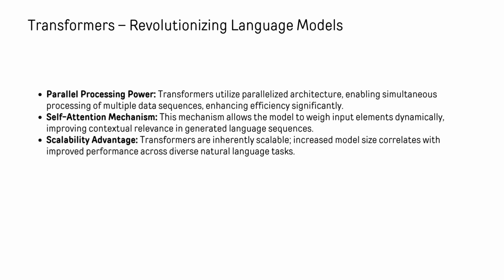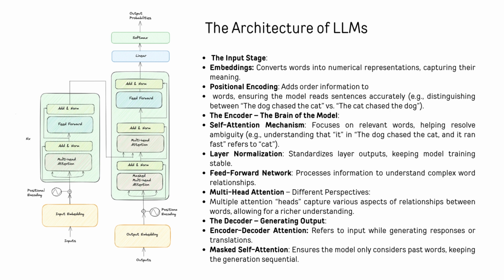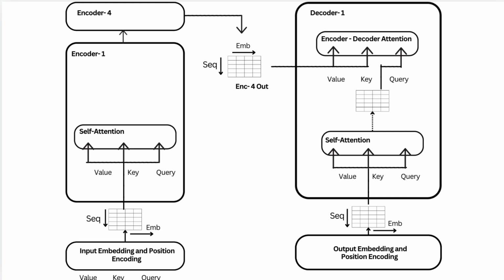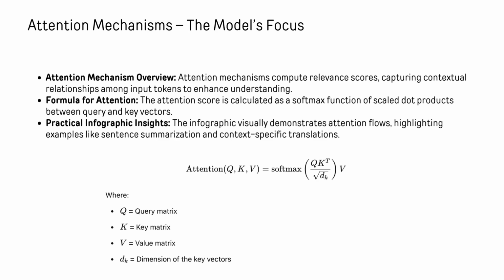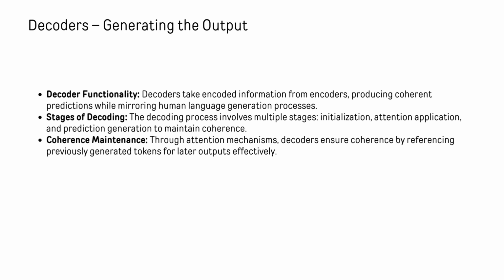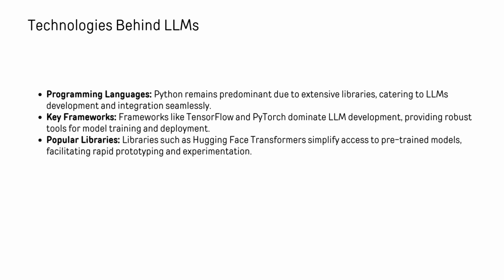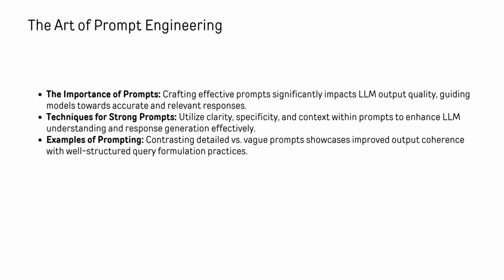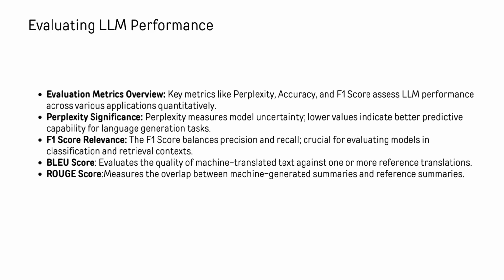Mastering LLMs: The Future of AI and Language Understanding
Discover the fascinating world of Large Language Models (LLMs) in this insightful presentation. We explore their architecture, key features like attention mechanisms, and real-world applications across industries. Learn how LLMs use encoders, decoders, and sophisticated mechanisms like Query-Key-Value attention to understand and generate language.

This video covers:

The transformative potential of LLMs
Core technologies and hardware needed for training
Fine-tuning, prompt engineering, and evaluation metrics
Future prospects of LLMs in AI-driven innovation
Whether you’re a tech enthusiast, developer, or just curious about AI, this video will provide clear, simple insights into how LLMs are shaping the future. Don’t miss out on understanding how these cutting-edge models are revolutionizing language processing and human interaction.